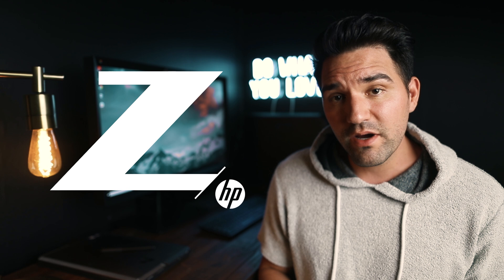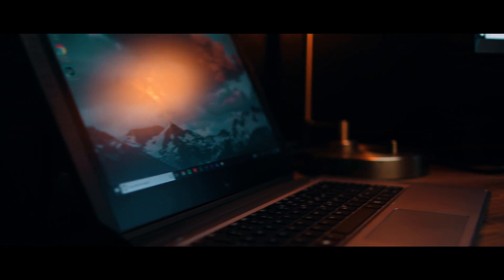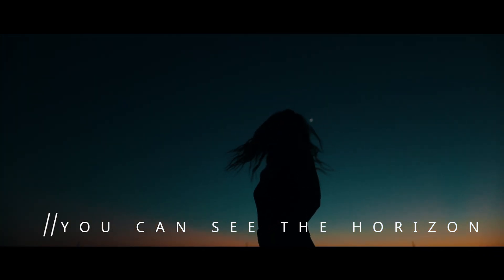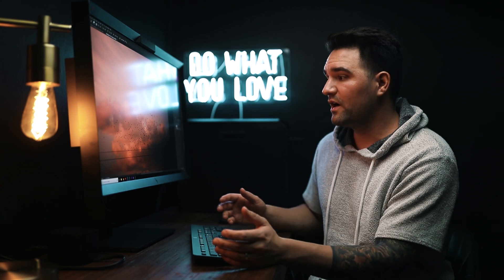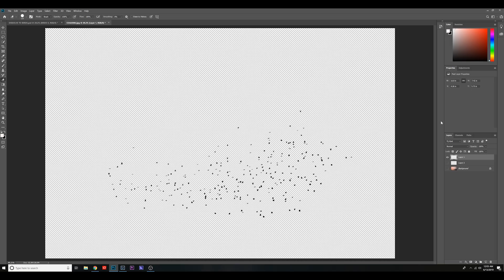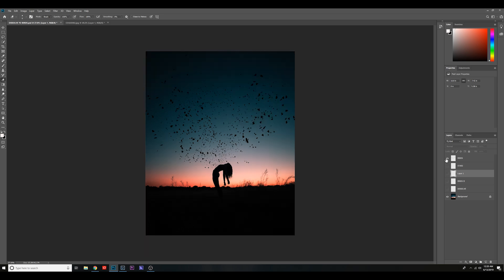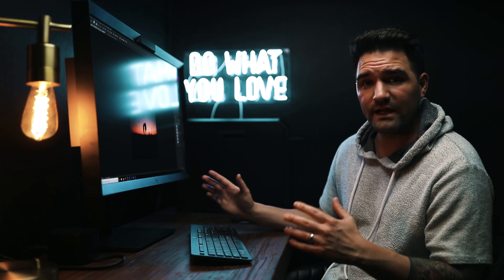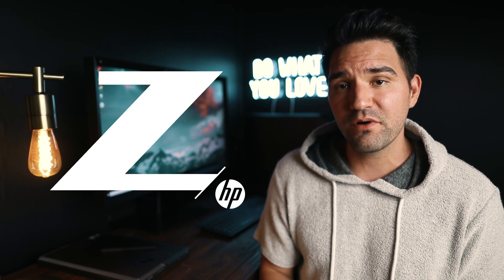i switched to Z by HP! + dissolve to birds TUTORIAL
in partnership with Z by HP, i have officially made the switch to PC! as a Z Ambassador, i am now using a Z4 Desktop, a Dream Color Display and a ZBookx2 to edit all of my photos and videos! I'M ABSOLUTELY LOVING THE SWITCH!

also, with the power of the Z4 Desktop, i create this "dissolve to birds" effect and explain to you guys how i got to the end result!

all music written, recorded, mixed and mastered by me.

gear i use:
main photography camera: canon 5D mark iv
main YouTube/video camera: canon 1DX mark ii

ND filters:
hoya 77mm solas IRND filter (10 stop)
hoya 72mm solas IRND filter (10 stop)
Hoya 82mm Variable Neutral Density Filter

lighting:
aputure 120D mark ii
aputure light dome ii

mic for audio:
rode videomicpro

video monitor while filming:
smallHD 501 HDMI on-camera monitor
smallHD FOCUS 180 degree tilt arm mount

gimbals used:
dji ronin-s
dji ronin-m

drone used:
dji mavic pro 2
polar pro cinema series ND filters

tripod used:
manfrotto befree advanced